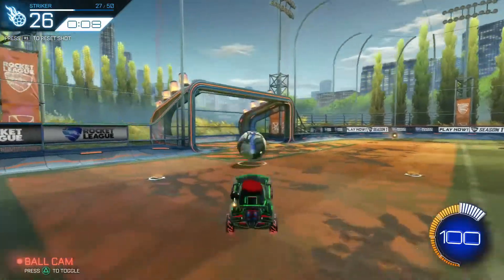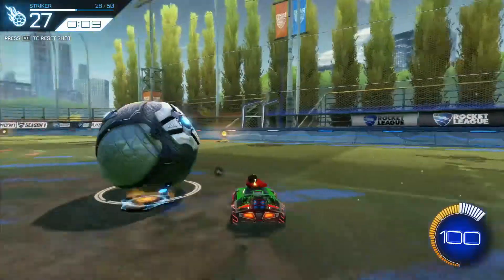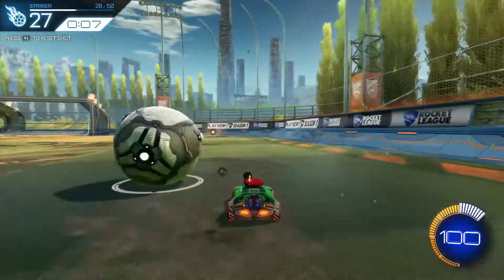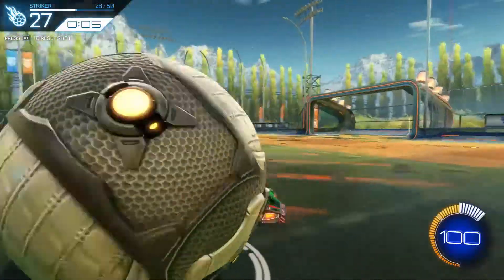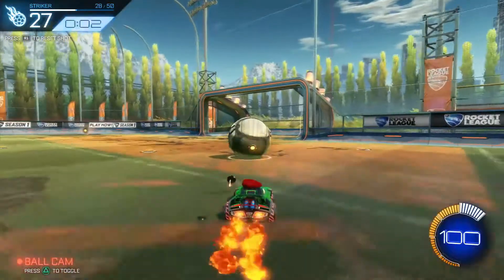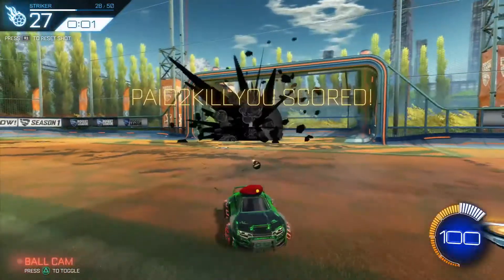Rocket League The Ultimate Warmup By All Star Striker Part 2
Part 2!! This was way more difficult than the first half. I hope you enjoy!!!